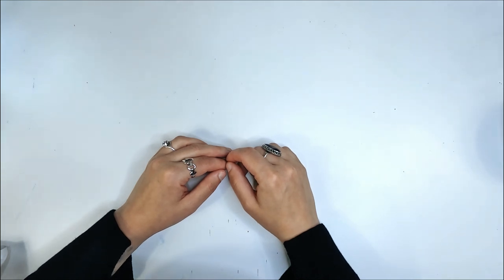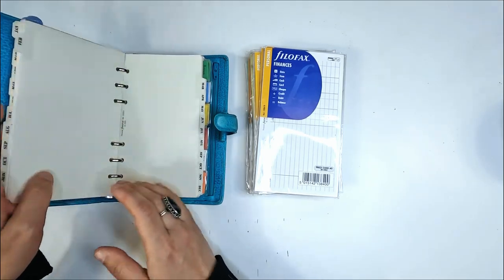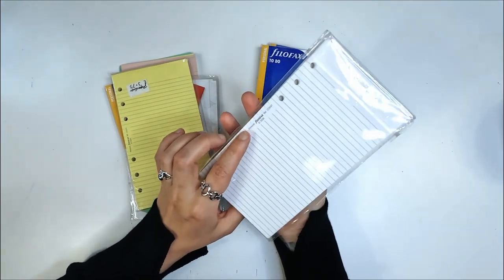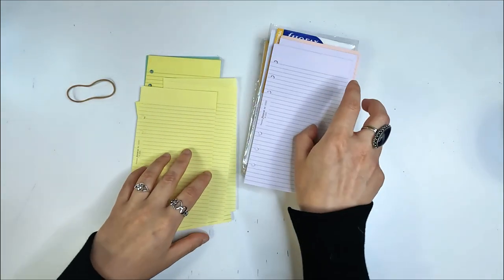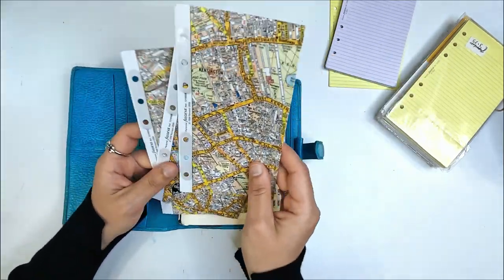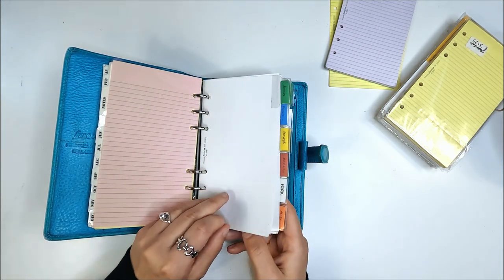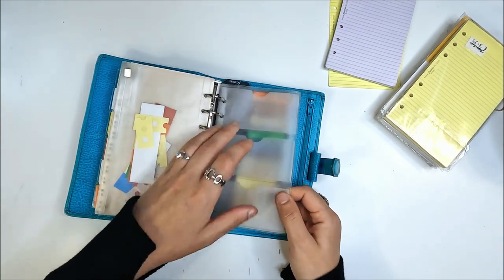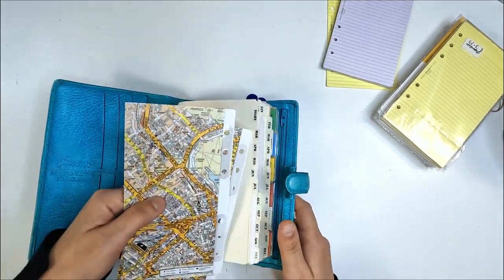Filofax Haul thrifted Finsbury personal and lots of inserts!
I thought i'd share this excellent Filofax haul I got from Facebook market place. It came with an abundance of Filofax inserts! There are so many great second hand Filofaxes out there and this is just one example. I hope you enjoy! Whats your favourite planner thrift find? and what is your strangest planner insert?

Some inserts mentioned in the video

Filofax TODO lists in personal size
(US, UK, EU)

Filofax ring reinforcement patches
(US, UK, EU)

Filofax white lined note paper in personal size (100 sheets)
(US, UK, EU)

Filofax yellow lined note paper in personal size (100 sheets)
(US, UK, EU)